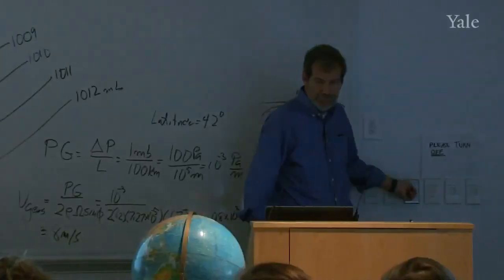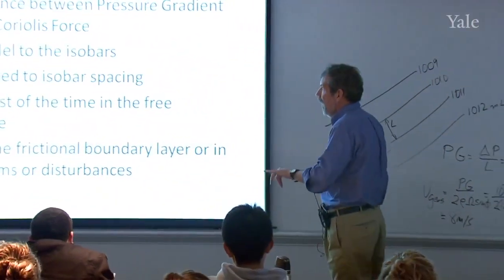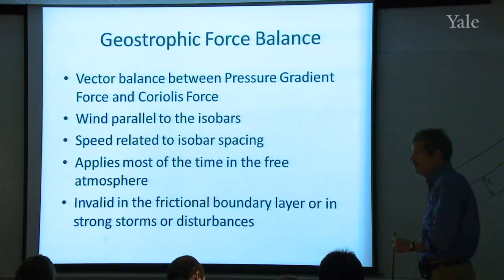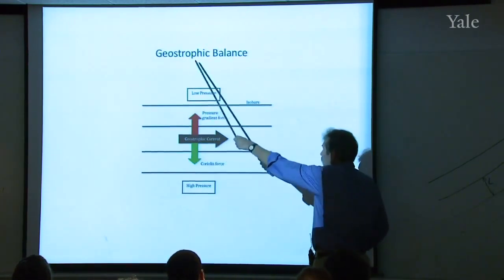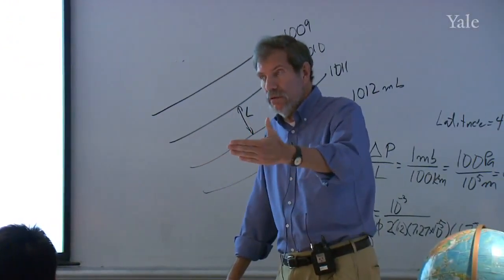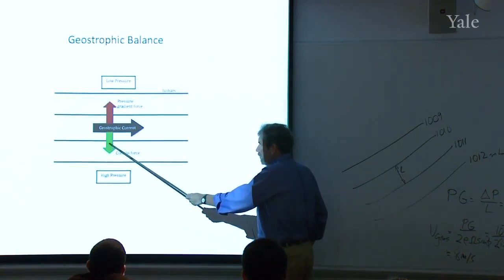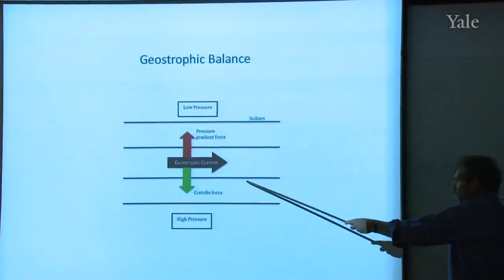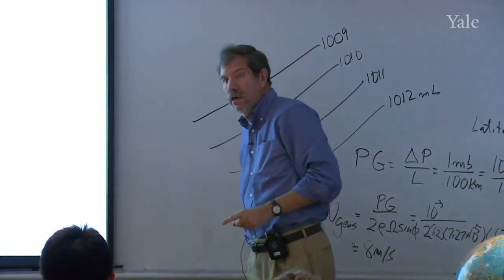Geostrophic balance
Earth system science, Fluid mechanics